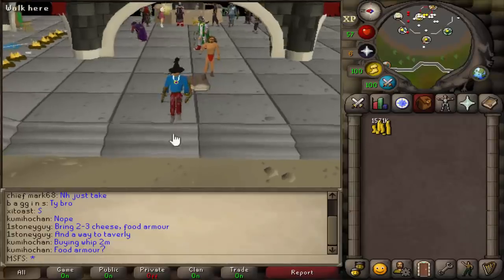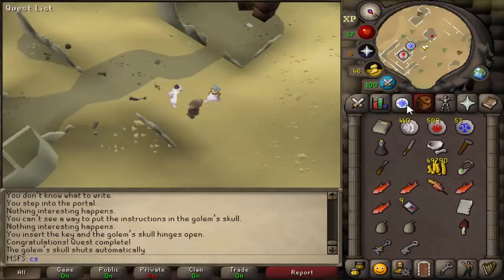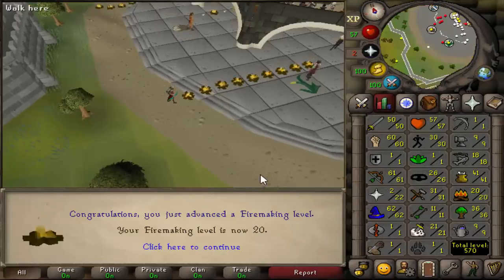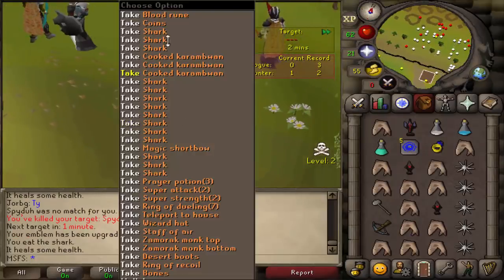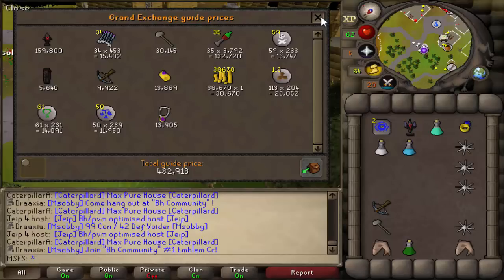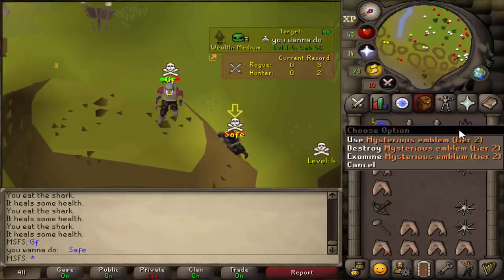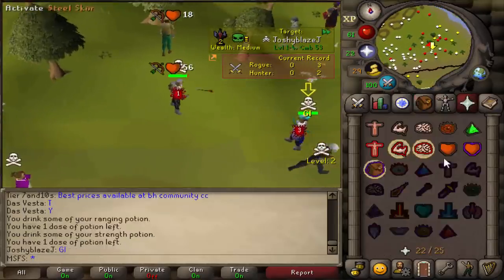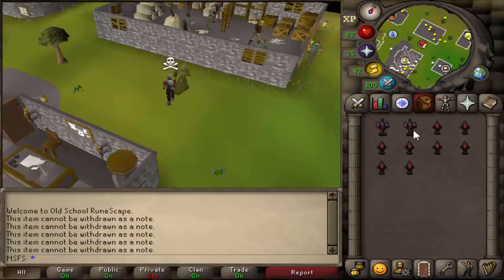PKing for my First Max Set (#05)